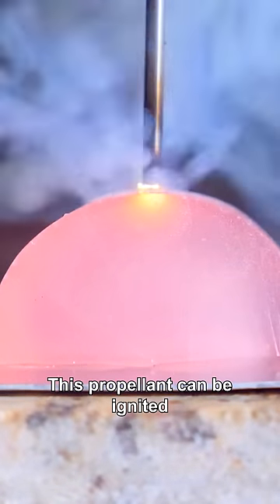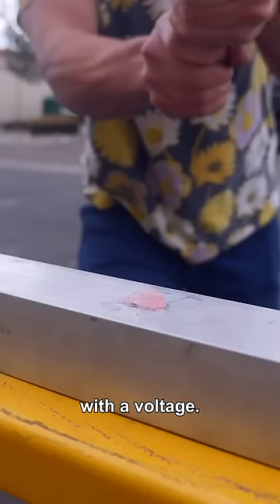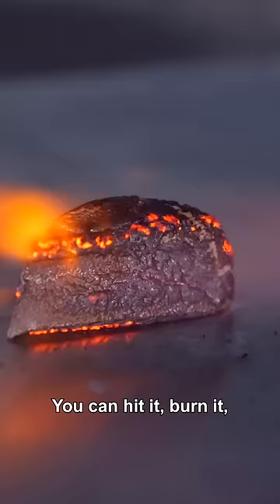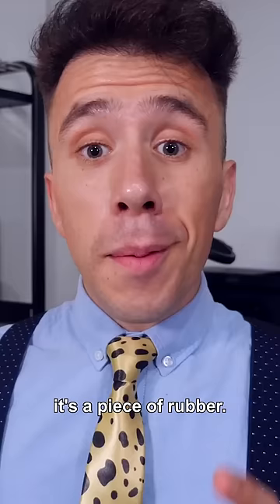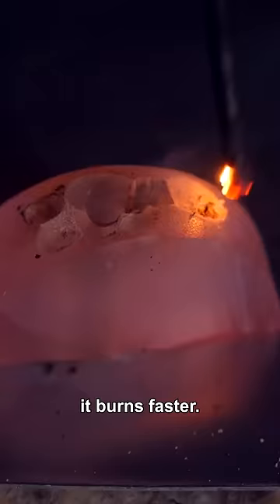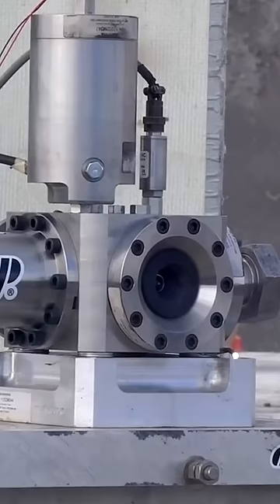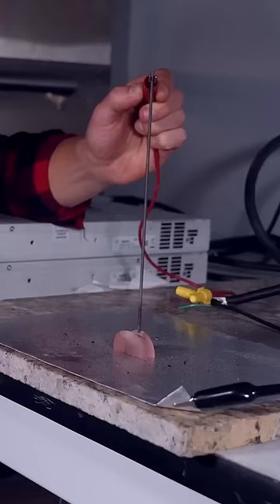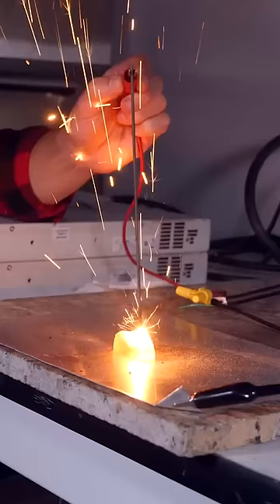This Solid Fuel Could Change Space Travel